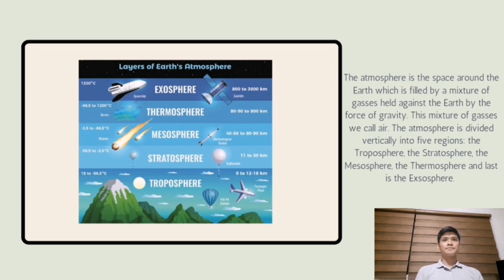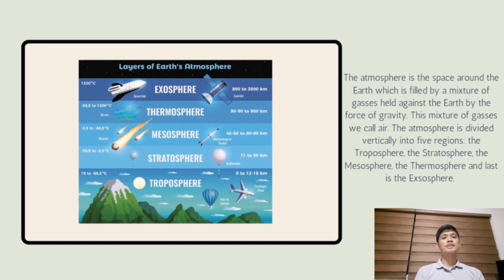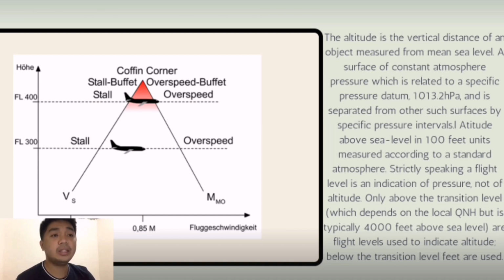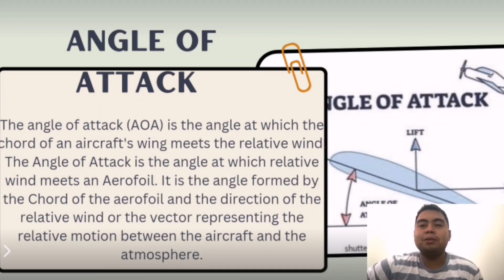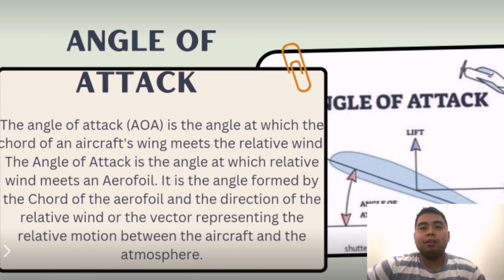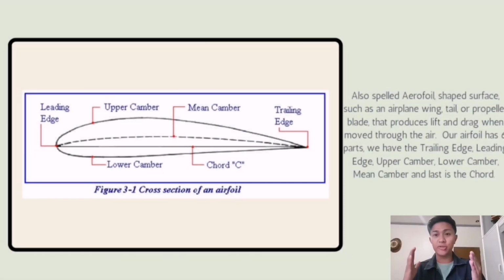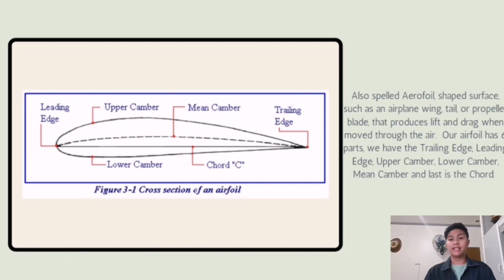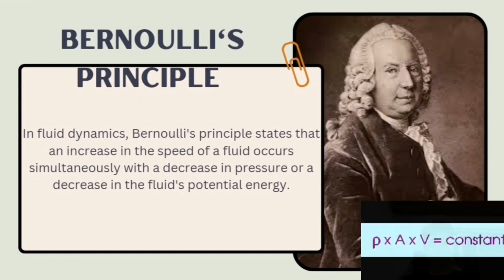BASIC AERODYNAMICS (AMT 4-2)